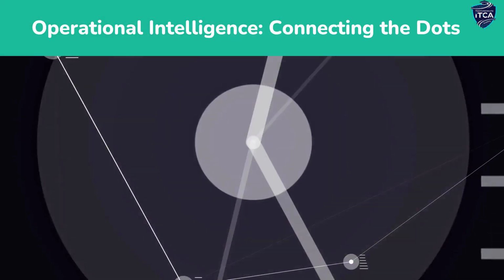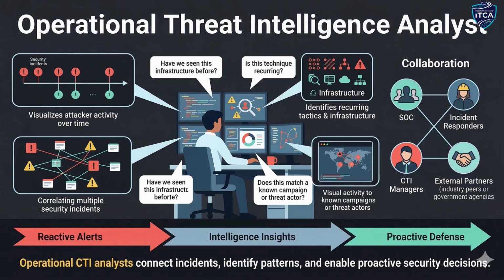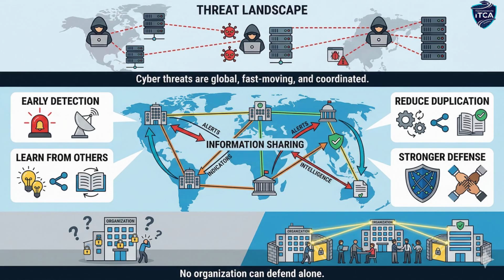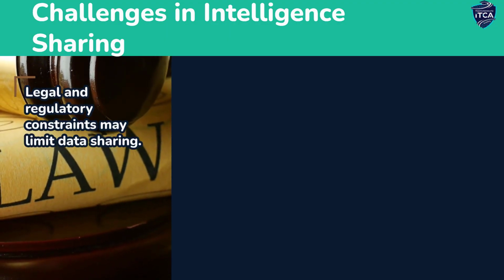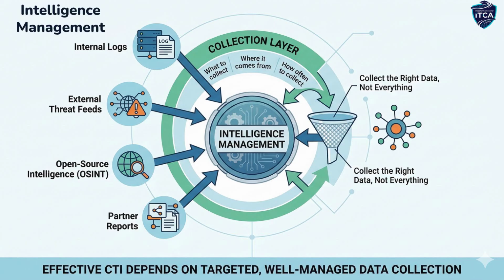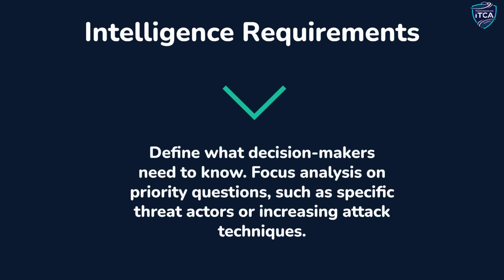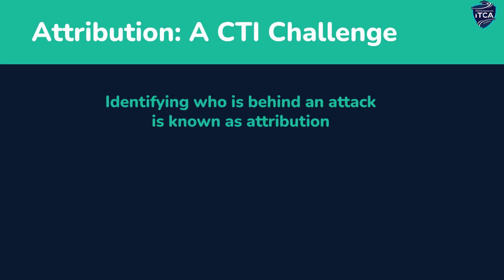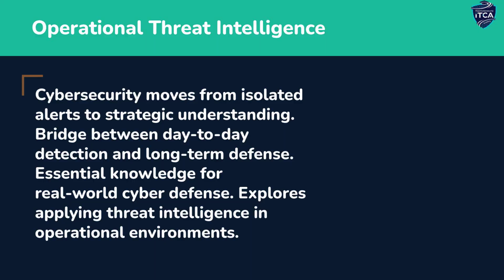Operational Threat Intelligence Explained for Beginners | Cyber Threat Intelligence (CTI) | iTCA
How do cybersecurity teams understand real attack campaigns before they cause serious damage?
That’s where Operational Threat Intelligence comes in.

In this beginner-friendly video, you’ll learn Operational Threat Intelligence (Operational CTI) explained from scratch using simple language, practical examples, and real cybersecurity context.

This lesson is part of the Cyber Threat Intelligence Full Beginner Course by iTCA – iTeachCybersecurity Academy, where complex cybersecurity concepts are taught in a way beginners can actually understand.

In this video, you’ll learn:
• What Operational Threat Intelligence means
• How Operational CTI helps identify attack campaigns
• Why attacker behavior and patterns matter
• How security teams use CTI to prepare for threats
• Real-world examples of operational threat intelligence

This video is perfect for cybersecurity beginners, SOC analyst aspirants, threat intelligence learners, blue team professionals, and anyone starting a career in cybersecurity.

👉 Watch till the end to understand how defenders track cyber threats in real life